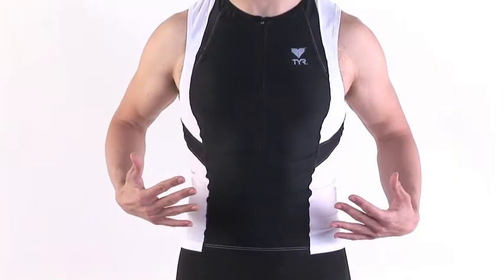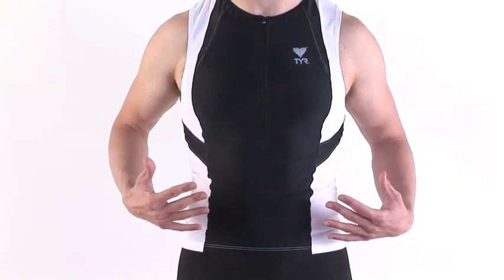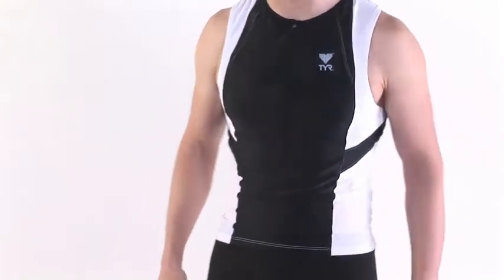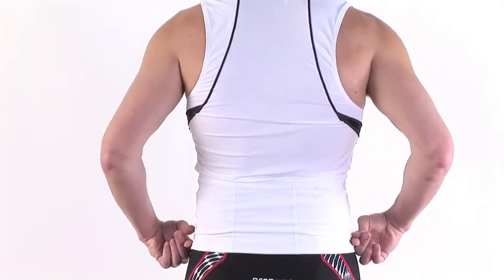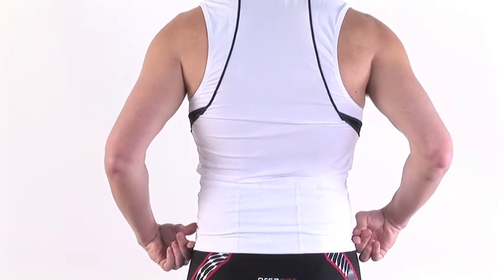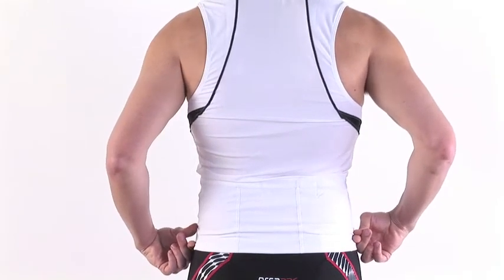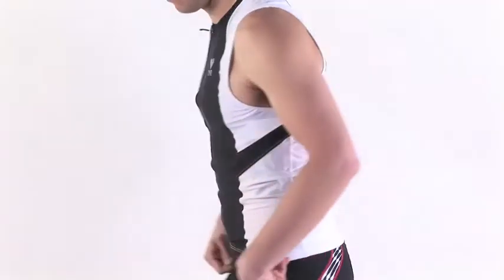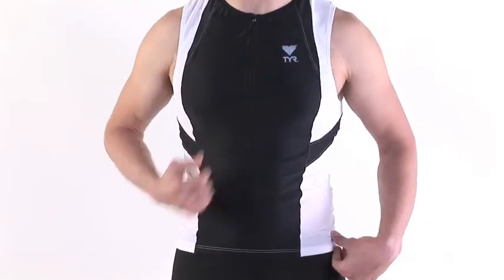TYR Men's Splice Triathlon Singlet 2010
The TYR Men's Splice Triathlon Singlet 2010 features TYRs exclusive body mapping technology. The TYR Men's Splice Triathlon Singlet 2010 uses a compressive fabric in the front to help fight off fatigue while light weight cooling fabric on the back helps you to control temperature. The four-way stretch flatlock seams move with the body to prevent chafing and TYR's added Mesh-tech panels for excellent airflow and comfort. The TYR Men's Splice Triathlon Singlet 2010 is a great top for any beginner triathlete. OneTri.com recommends the TYR Men's Splice Triathlon Singlet as a great pair with the TYR Men's Splice 9" Race Short.